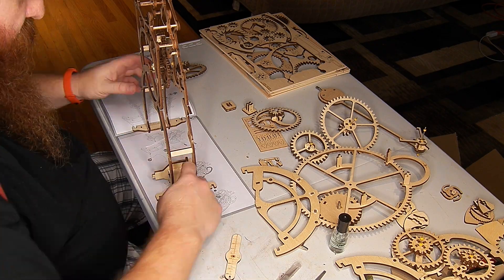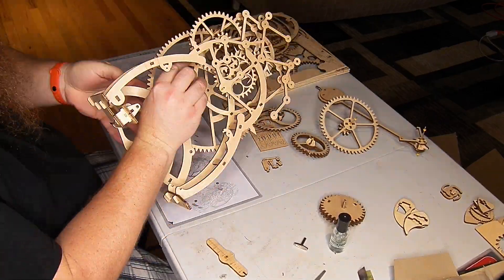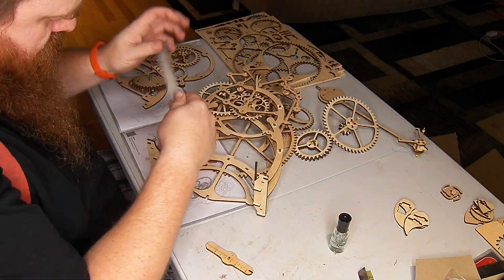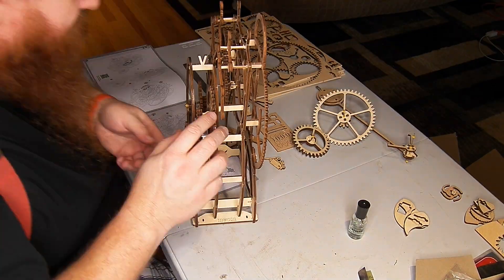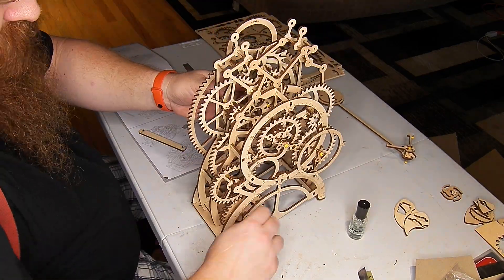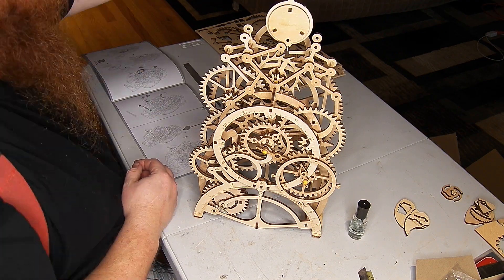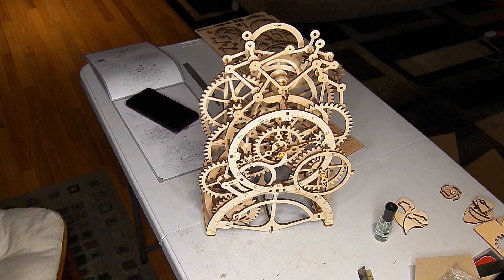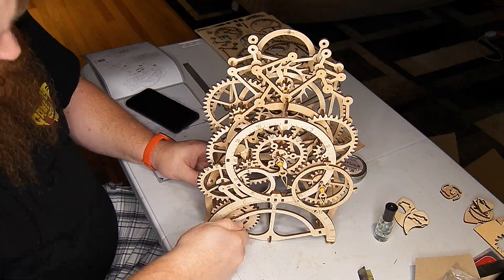Wood Clock Kit Assembly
I got a couple laser cut wooden model kits for holiday gifts.  This is the ROKR Clock kit being assembled and tested.  I put the gears together earlier and decided to try out editing video for higher playback.

I have discount links for a couple of the websites that sell the engine models featured in other videos on my channel.